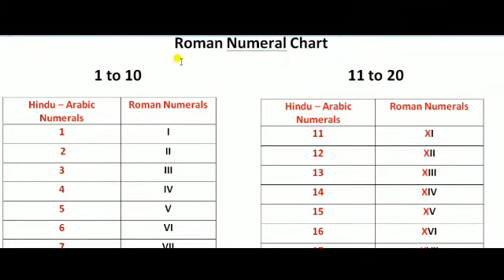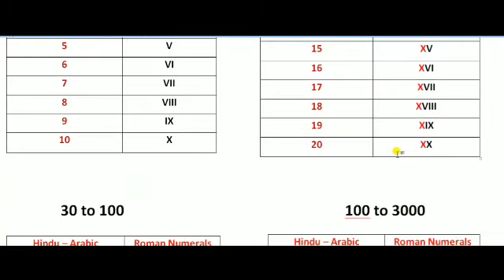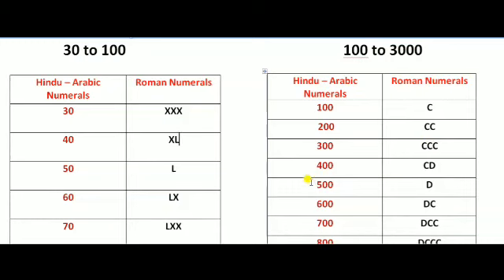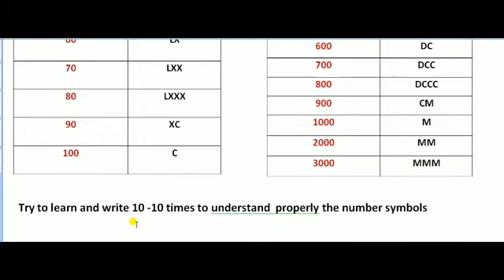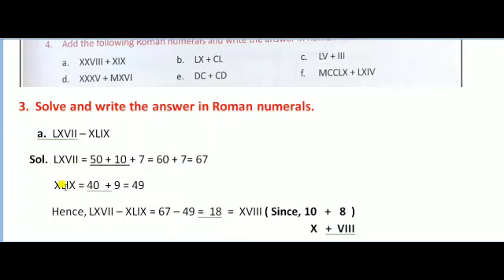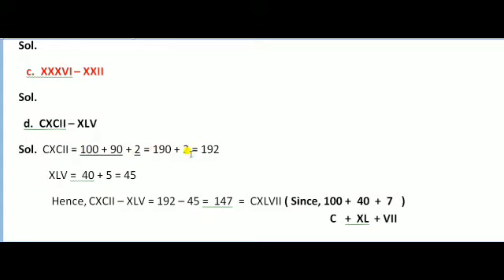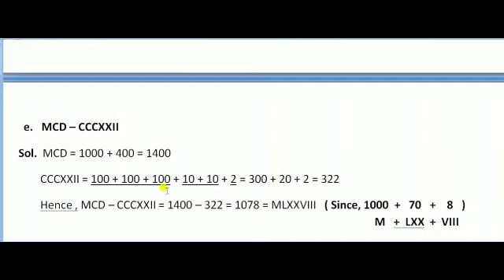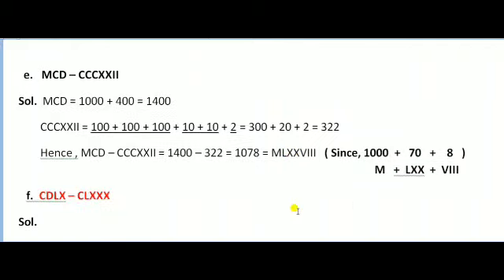Roman numerals Chart / Adding & Subtracting Roman Numerals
Exercise 1.6 Q3. & Q4. Solutions